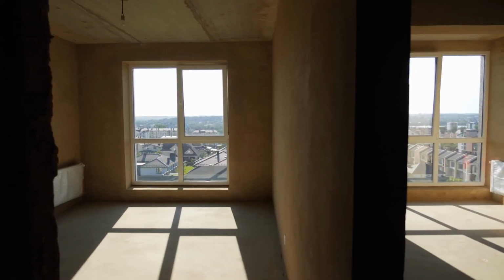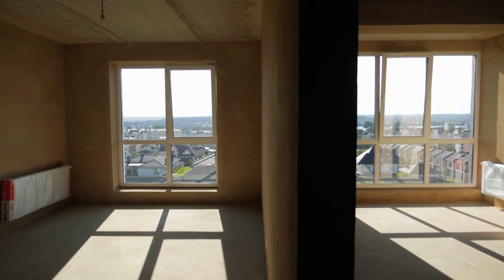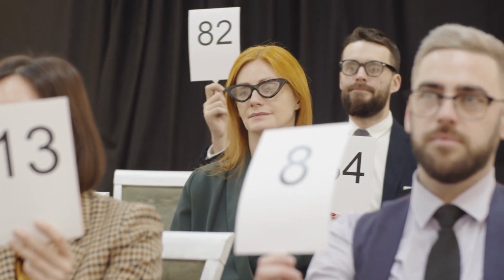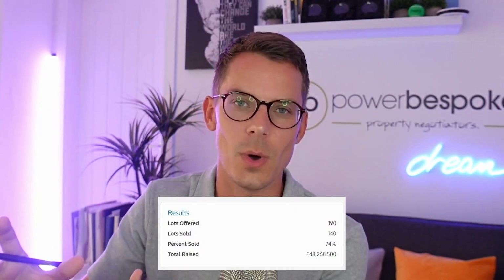Rental Property Investing | 3 Things You MUST Do To Earn More Money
Are you looking to dive into the world of rental property investing? 🏠💰 Don't miss this video where we share three crucial tips to help you make the right moves in the property market!

Buy Freehold Properties: Learn why investing in freehold properties can save you from unexpected costs and hassles associated with leasehold properties. Discover the benefits of small houses and share of freehold apartments for your investment journey.

Auction Strategy: Explore a smart strategy for buying properties at auction. Find out how to avoid emotional bidding wars and focus on unsold auction lots, where motivated sellers are often ready to make a deal. This approach can lead to fantastic opportunities for savvy investors.

Easy Entry and Exit: Ensure your investment properties offer an easy entry and exit strategy. Discover the importance of selecting properties in excellent condition, with favorable lease terms, and how this can help you minimize risks and adapt to changing circumstances.

Ready to make informed investment decisions? We're here to guide you on your path to success in rental property investing! 🚀🏡

Power Bespoke are certified advanced property negotiators helping clients move onto the next chapter of their life.